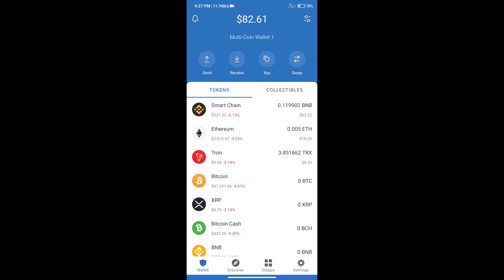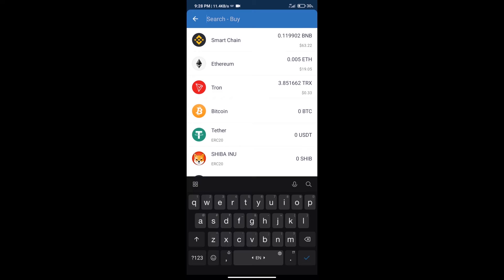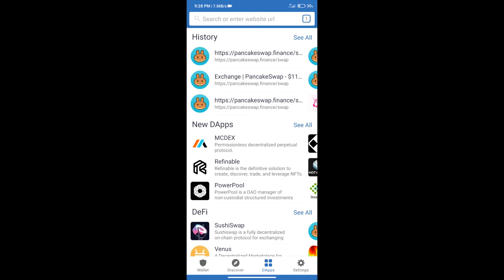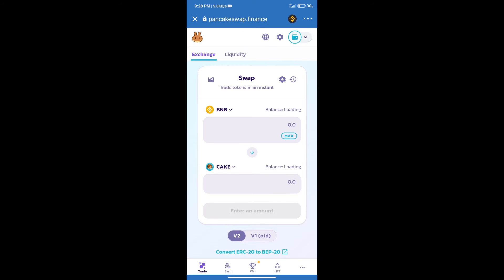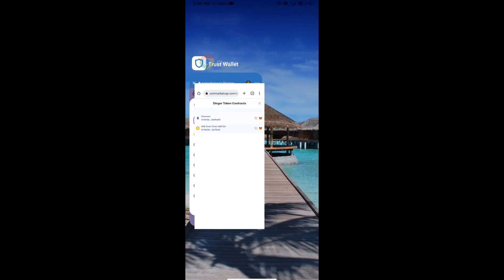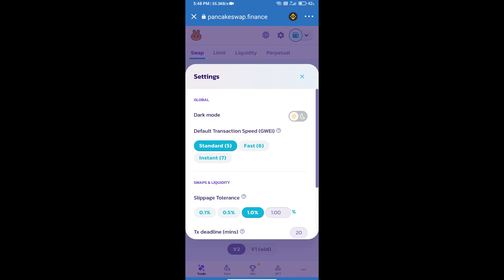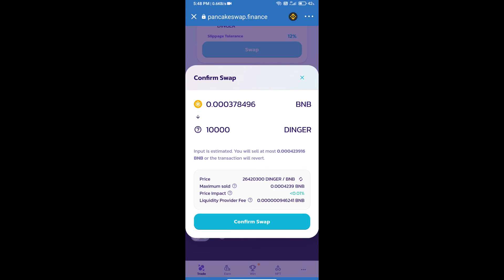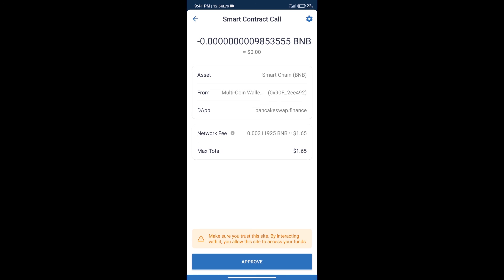How to Buy Dinger Token (DINGER) Using PancakeSwap On Trust Wallet OR MetaMask Wallet